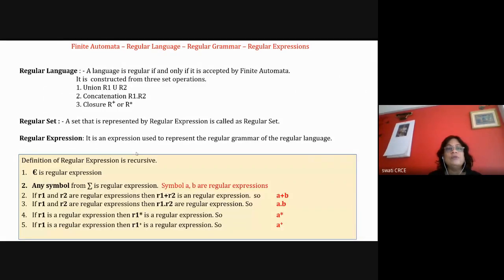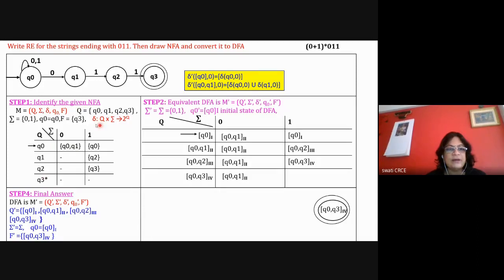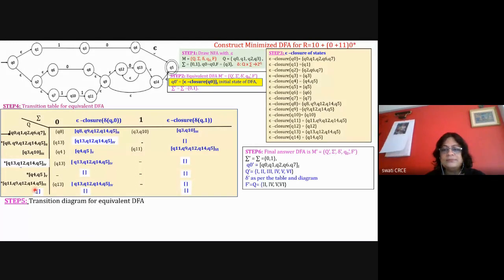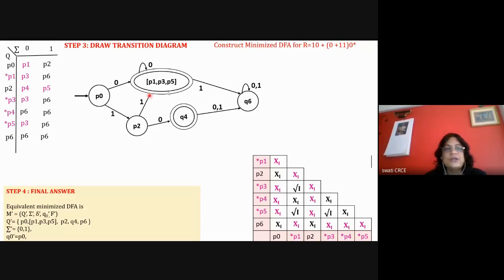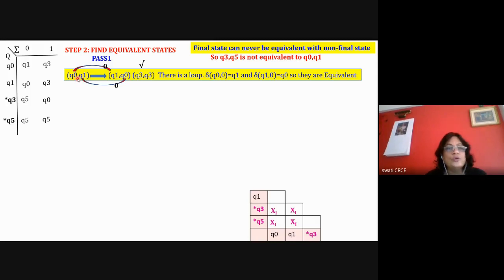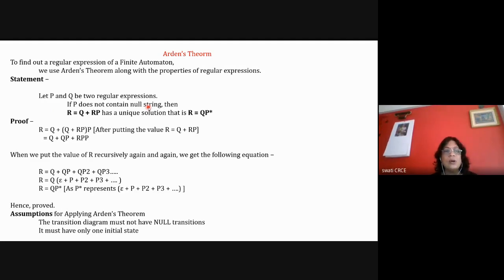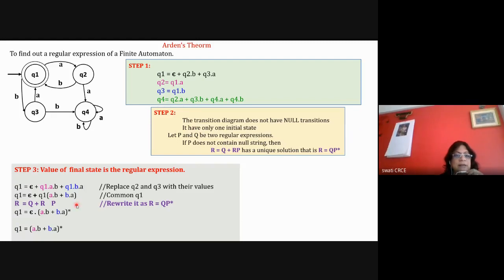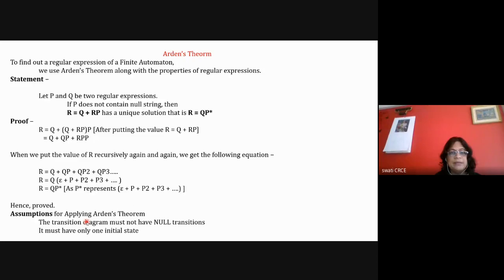Lecture 15 - Theory of computer science - TCS - Regular Expression to NFA to minimized DFA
Lecture 14 - Theory of computer science - TCS - Regular Expression to NFA to Minimized DFA SEM V - Mumbai University